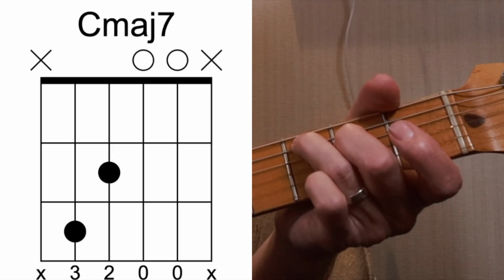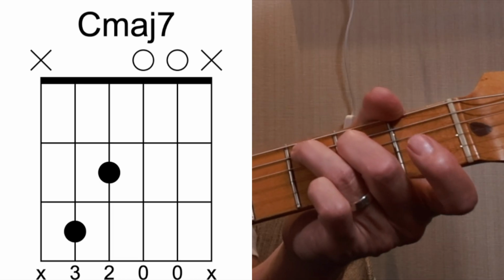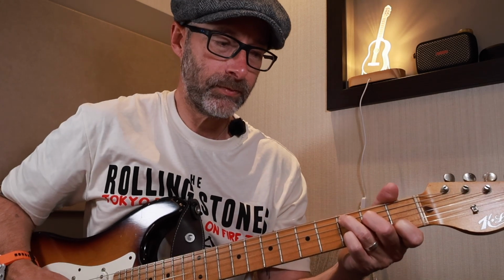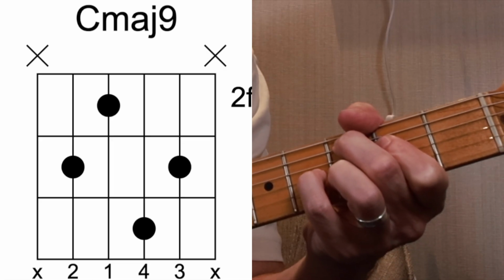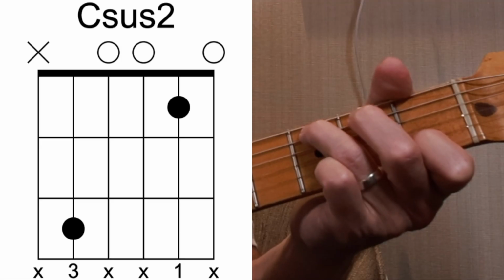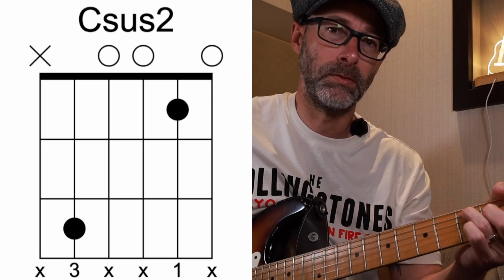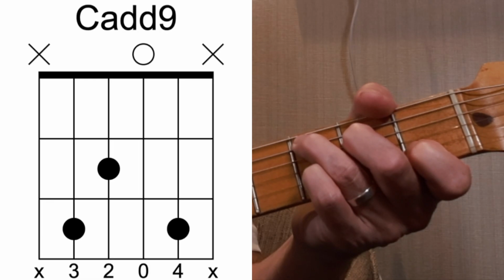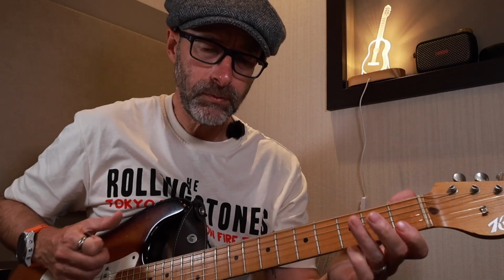Guitar Chord Construction: The Framework Behind Every Song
This lesson breaks down exactly how chords are built — no confusing theory, just the simple framework behind every chord in pop and rock music.

What you'll learn in this lesson:
• The one pattern that builds EVERY open chord from C major Shape
• How suspended chords work — and when to use them

This is the foundation of guitar chord theory made simple. Once you understand how chords are constructed, learning new songs gets faster, writing your own music becomes easier, and the fretboard stops feeling like a mystery.